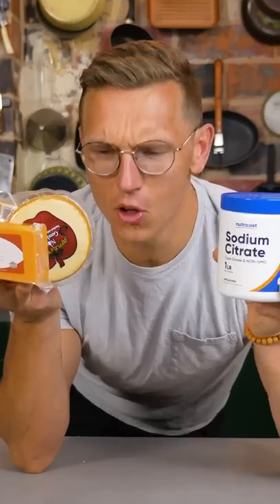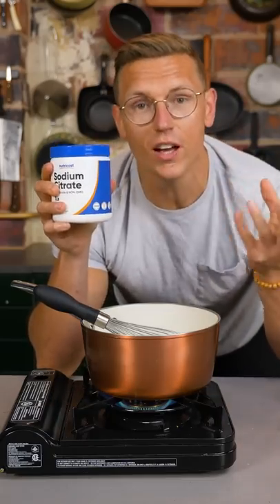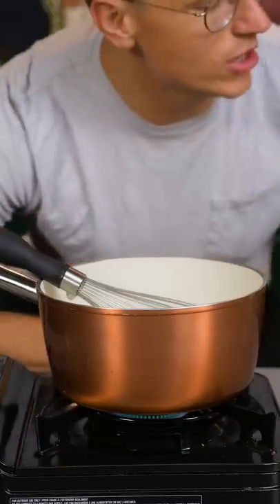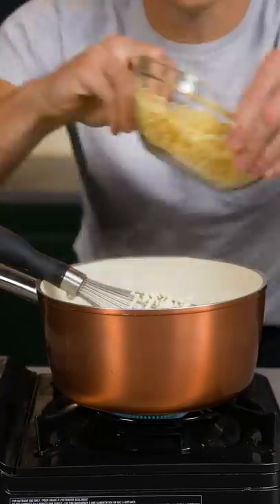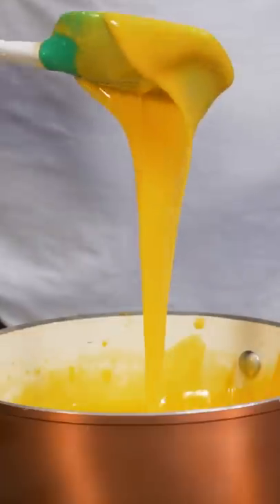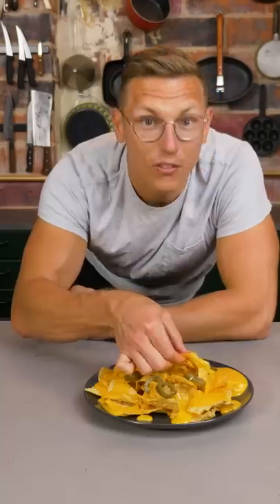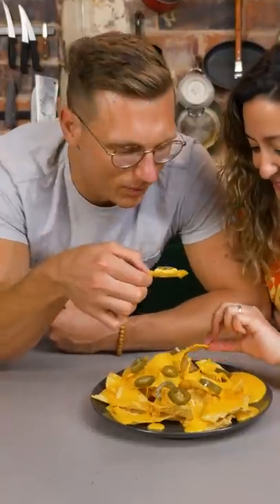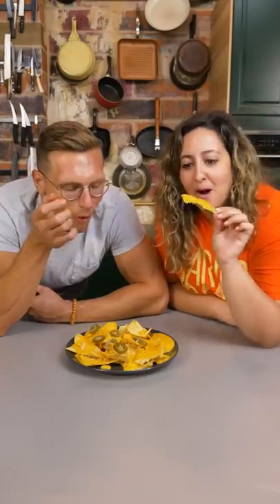How To Turn Any Cheese Into Nacho Cheese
Well then whose cheese is it?